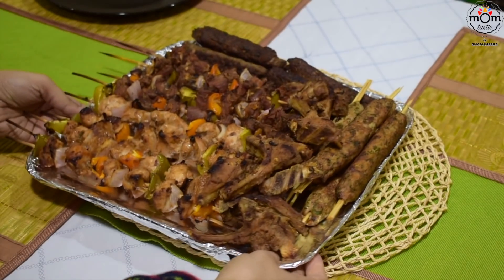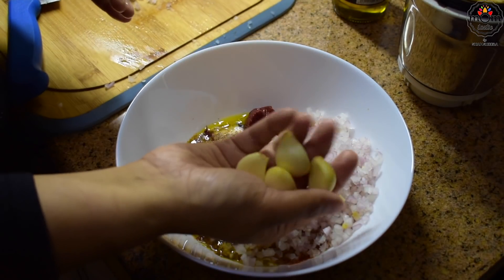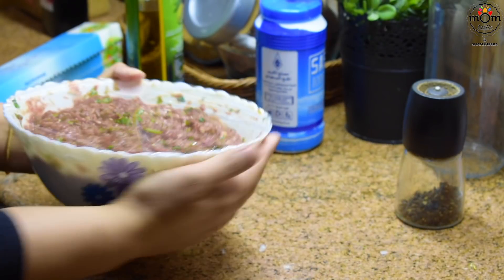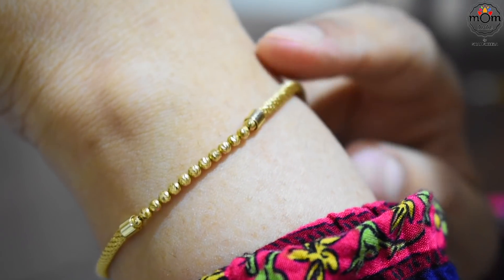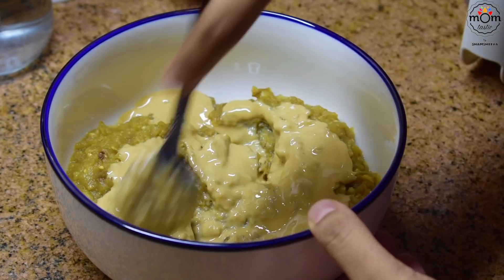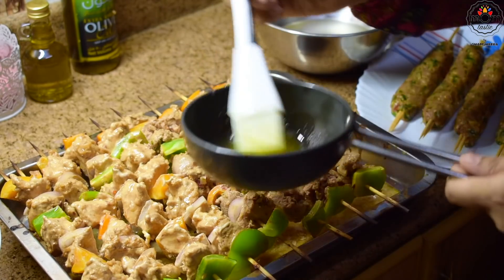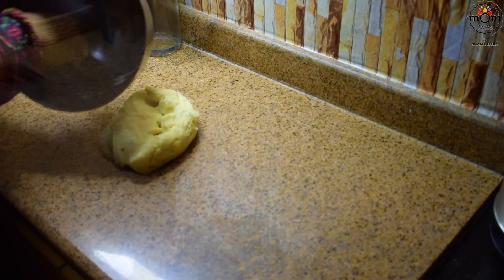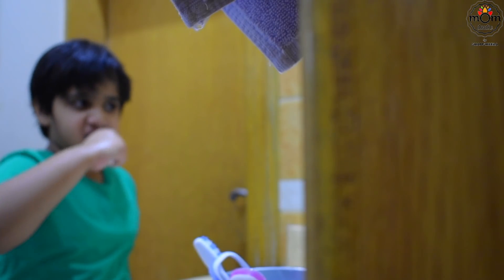How i chop and few tips to follow | Mixed Grill - Kebab, Shish Tawook, Lamb Chops | My gold bracelet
Mixed grill platter, specially from any Turkish or Lebanese restaurants, that too dine in for their hot serve, is just something I look forward at least twice or thrice in a month. Its too juicy and delicious. The meat or the chicken will be delectable.
Hence created one from home and that was no less. Anything homemade is far better and healthy than eating out. Have included, kebabs, shish tawook, lamb chops, mutable, hummus, and more.

Hope you would try it out and send me you feedback.

Purchase links :

My Philips stand mixer model - HR7950/01, White

Rose Gold Measuring cups :

Rose Gold Measuring spoons :

Pepper grinder :

Roasting tin :

Bamboo skewer :

Metal skewer :

GROCERY SHOPPING LIST :

RED CHILLY FLAKES

SHISH TAWOOK

CHICKEN :
Chicken - 800-900 gm
Lemon juice - of half a lemon
Cumin powder - 1 tsp
Red chilly flakes - 1 tsp
Paprika - 1 tsp
Salt - 1 tsp or more

LAMB:
Lamb - 900gm
Salt
Grated ginger - 1 tbsp
Grated garlic - 1 tbsp
Chopped onion - 1 cup
Lemon juice - of 1/2 a lemon

LAMB CHOPS - SAME AS ABOVE

VEGETARIAN OPTION : Button Mushroom, Paneer, Cauliflower, Broccoli, Potato

CHICKEN KEBAB :

Minced chicken - 1 kg
Parsley - a bunch chopped
Coriander leaves - a handful chopped
Mint leaves - few chopped
Ginger - 1 tbsp chopped
Garlic - 4 chopped
Red chilly flakes - 2 tsp
Salt

VEGETARIAN OPTION : Grated Cauliflower with 1/2 cup maida

MINCED LAMB ( OR BEEF ) KEBAB - for 4 people

Minced lamb or beef - 500 gm
Parsley - a handful chopped
Coriander leaves - few chopped
Mint leaves - 1 tbsp chopped
Ginger - 1/2 tbsp chopped
Salt
Bread crumbs if needed - 1 cup

VEGETARIAN OPTIONS - Soy Kheema with 1/2 cup maida

MOUTABEL / EGG PLANT DIP

Egg plant / Brinjal - 2 large
Tahini - 4 tbsp
Salt
Lemon juice - 2 tbsp
Mint leaves - a few chopped ( 1 tbsp )
Garlic - 4 cloves grated

CHICK PEA HUMMUS

Chick peas - 1 cup + 1/2 cup of water it was cooking in ( add more if needed )
Tahini - 4 -5 tbsp
Garlic - 4
Lemon juice -of  1/2 - 1 lemon depending on your taste
Salt

CURD DIP

Curd - 1 - 1.5 cup
Tahini - 2 tbsp
Hot sauce - 2 tbsp
Salt
Olive oil - 2 tbsp
Coriander leaves - few for garnish

TABOULEH

Bulgur - 1/4 cup soaked in hot boiling water for 10 minutes
Parsley - 3 cups chopped
Cucumber - 1 - 2 chopped
Olive oil - 3 tbsp
Salt
Black pepper powder - 1/2 tsp
Onion - 1 small chopped
Tomato - 1 small chopped without the seeds